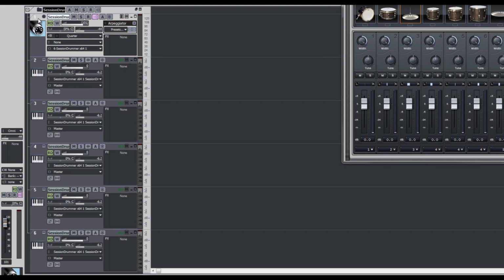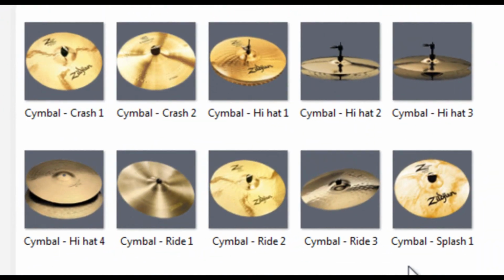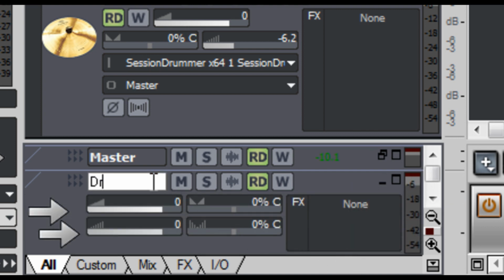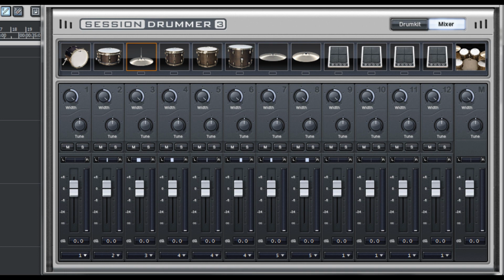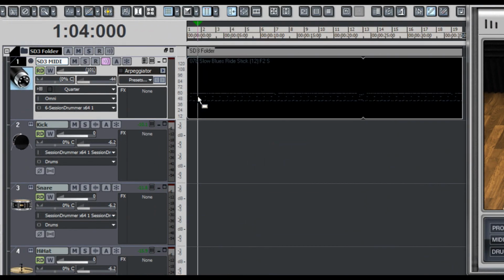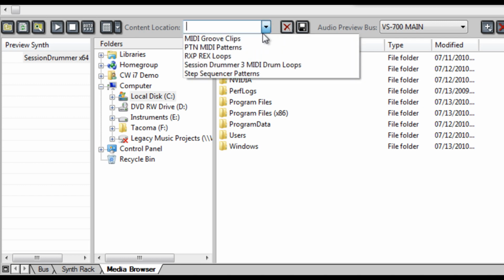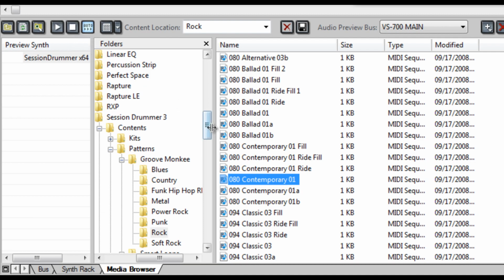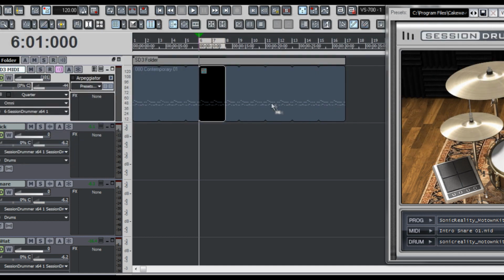(Part 2) SONAR: Master Class - Drum Production Episode I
This Master Class explores writing, arranging, and mixing drums in SONAR. Spotlighted are production techniques and workflow using Session Drummer 3, Step Sequencer 2.0, and PX-64 Percussion Strip.

Part two of this five part series focuses on Track Icons, Bussing and Routing, and the Media Browser.